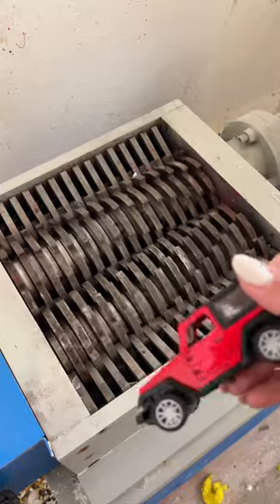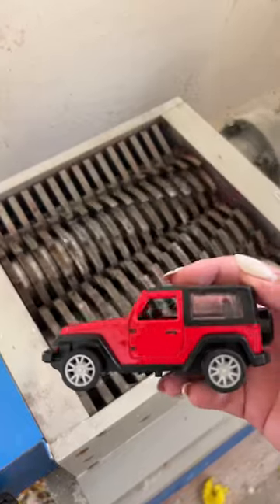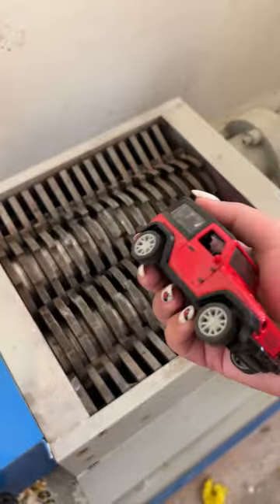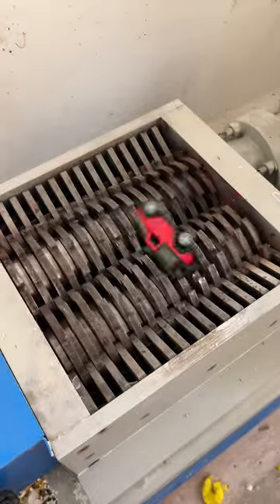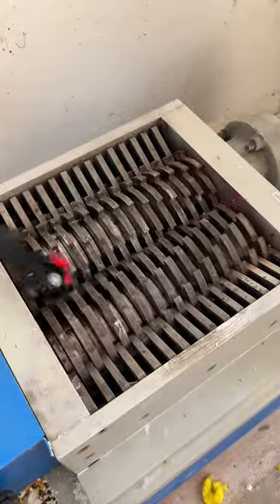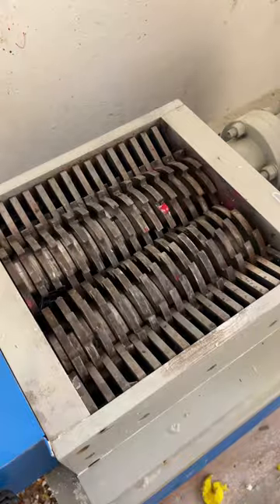EXPERIMENT Shredding Toy Cars hot wheels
We collected our craziest, most risky shredding experiments that we ever made with the shredder. Unique scenes, 100% entertainment.
All of the footages created by wow tests. Don't try this at home!